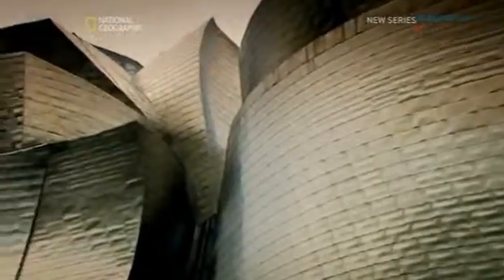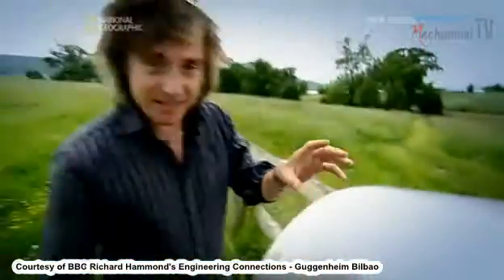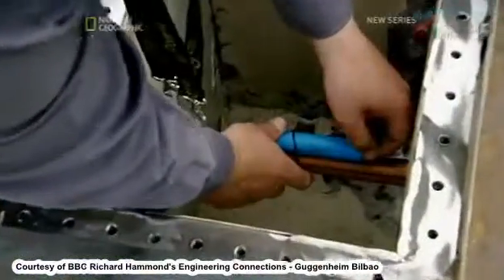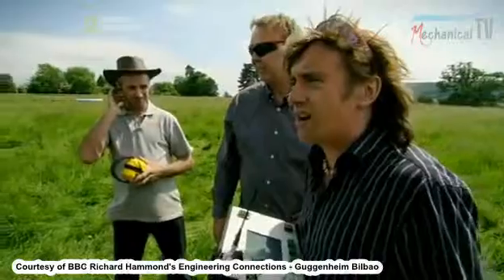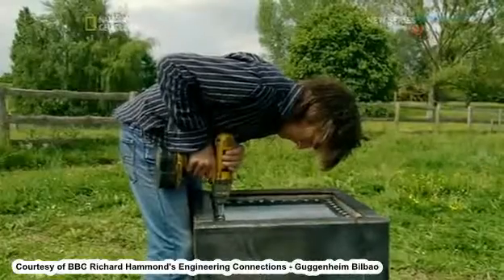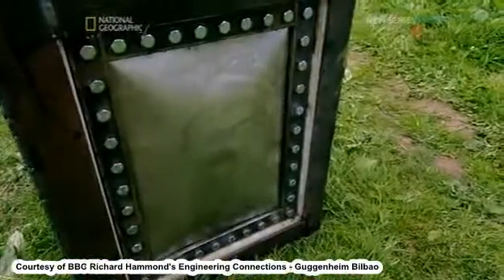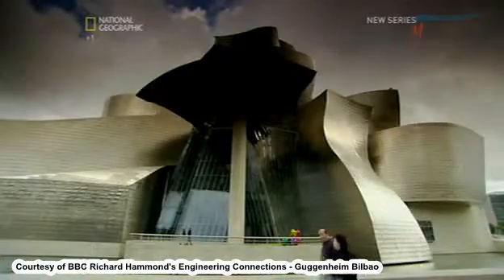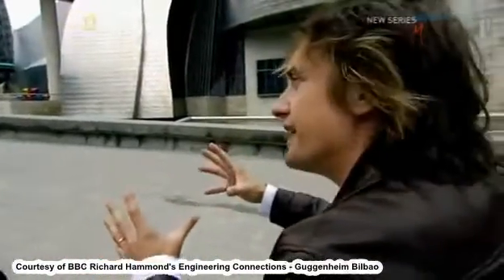Titanium Skin on Guggenheim Bilbao Museum